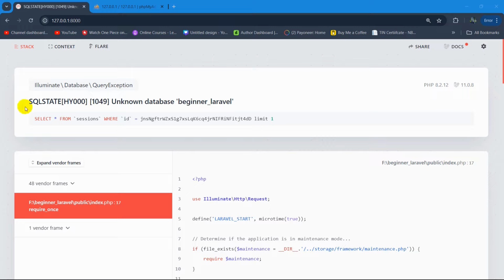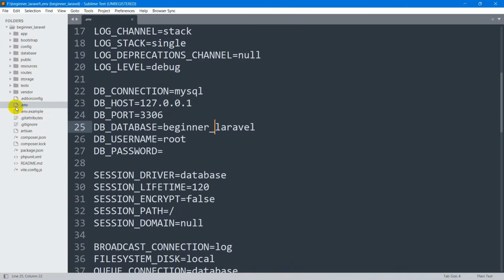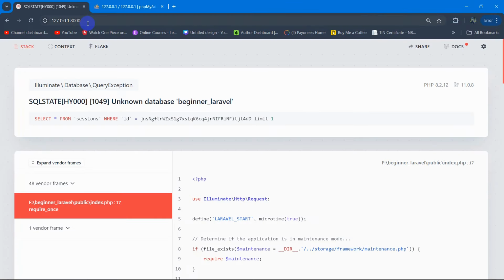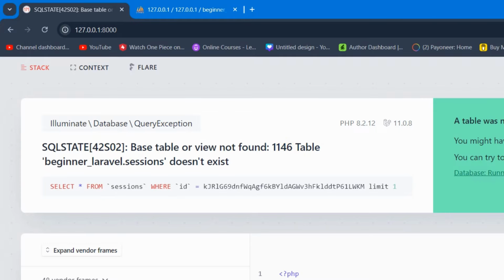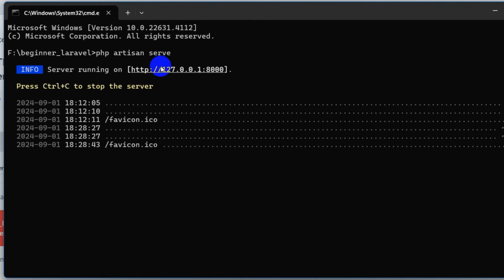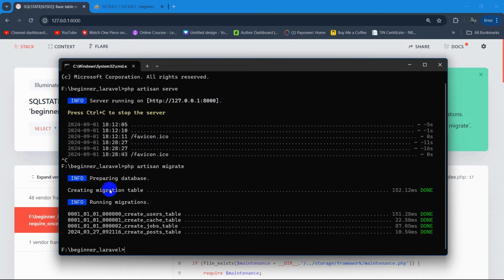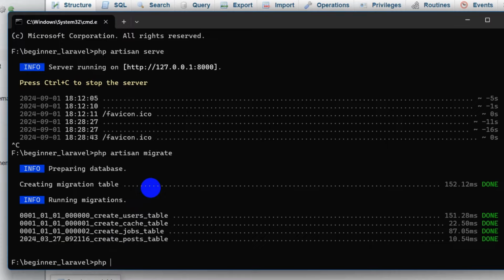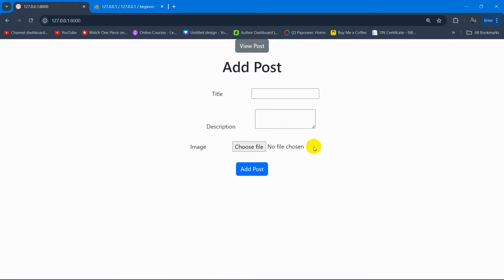SQLSTATE[HY000] [1049] Unknown database Error in Laravel